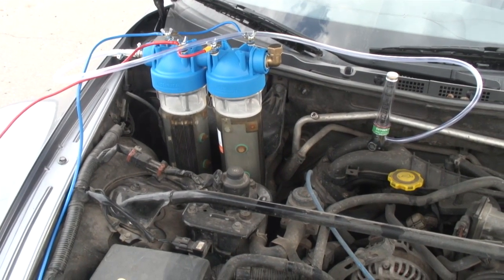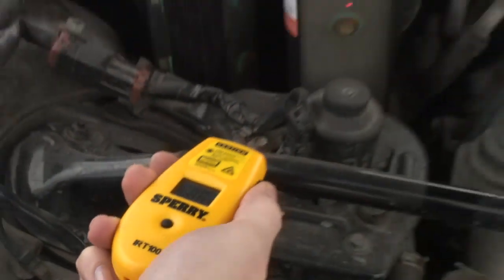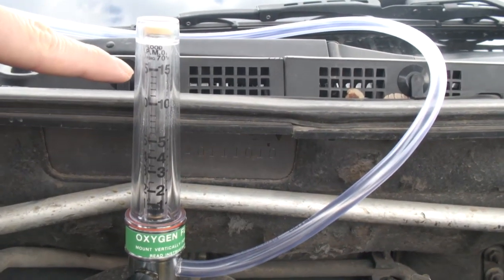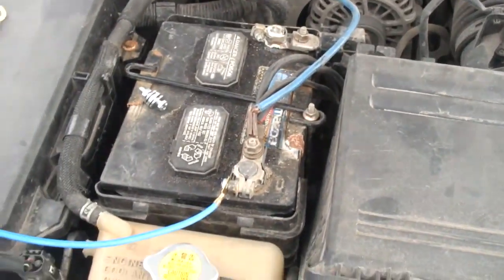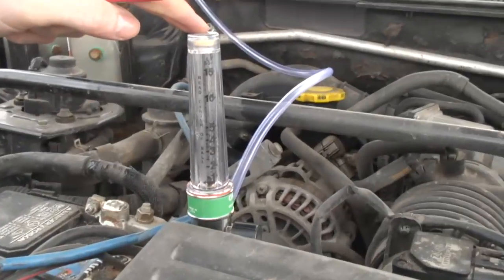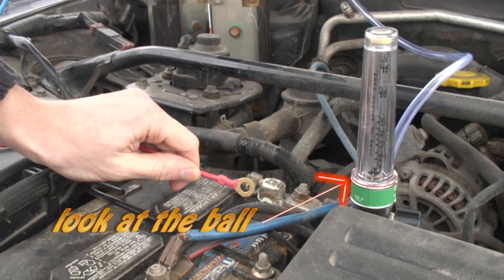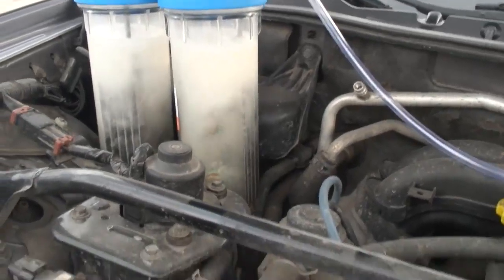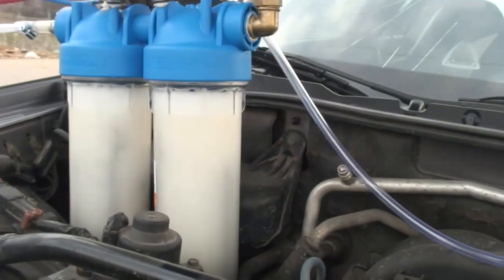HD Dual Bottle Dual 16 Plate HHO Hydrogen Generator 32 Plate Setup 5-7LPM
This is a Dual 16 plate HHO Hydrogen generator cold start 5-6LPM this can do better as the unit warms up